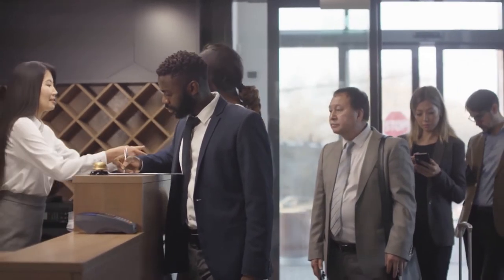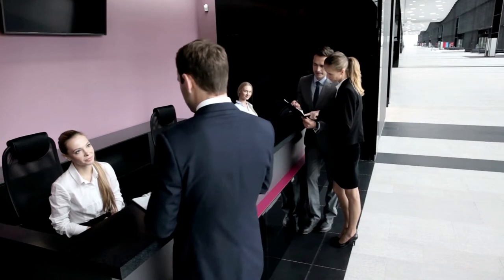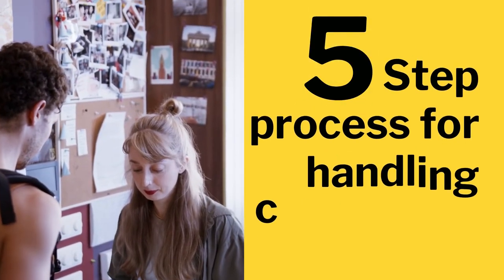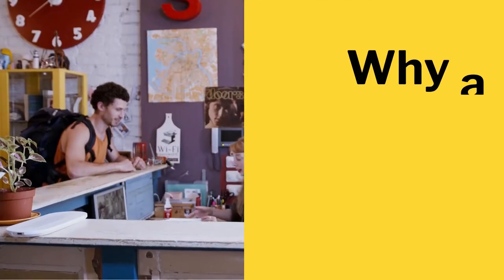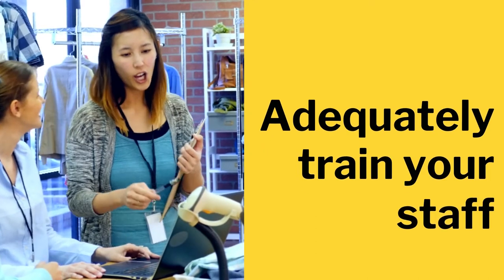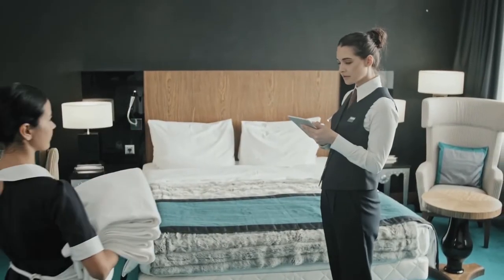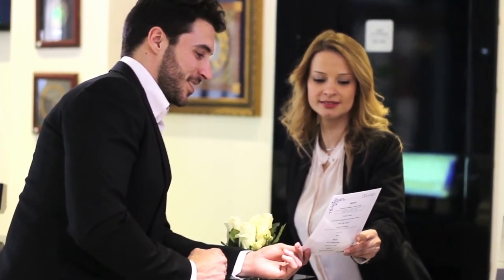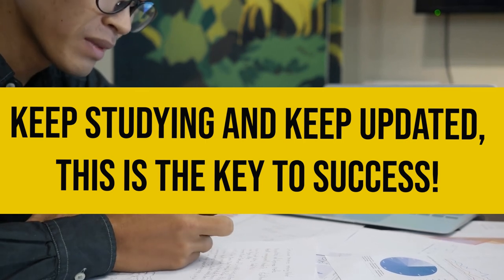5 Step Process for Handling Complaints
Customers get angry for a variety of reasons and handling complaints is not an easy task. However, if you have unsatisfied customers you must understand their disappointments. These 5 Step Processes for Handling Complaints will teach you and your staff how to handle guests’ complaints effectively. By simply following these guidelines, you will learn how you should be handling customers' complaints gracefully, how to save money, and how to create a culture for your hotel. Therefore, it is critical for your hospitality establishment to keep in mind these 5 steps while handling guest complaints the right way. Otherwise, a simple complaint can turn into a major problem.

In this magnifyschool.com video, we will be answering the following topics:
Handling complaints
Customer complaints
Handling customer complaints
How to handle customer complaints
Handling complaints gracefully
Complaints handling training
The front office handling complaints
Handling customer complaints video
How to handle complaints
5 step process for handling complaints
Hotel management
Hotel management training
Front Office training
Front desk training
Hospitality industry
Hotel training
Hotel staff
Hotel manager

00:00 - Intro
01:24 - Handling complaints gracefully
01:50 - Why a guest makes a complaint
02:39 - Hotel training: Handling customer complaints the right way
03:23 - 5 Step process for handling complaints
03:45 - Stay Calm
04:36 - Listen
05:21 - Acknowledge the Problem
06:13 - Get the Facts Right
07:04 - Offer a Solution
07:54 - Make sure to do your best to resolve this situation promptly
08:26 - Apologising and doing your best to fix the situation

Magnifyschool.com is the largest community of teaching skills in hospitality for you to land a great job quickly in this industry. The hospitality industry offers many job opportunities every single day worldwide. It is important to be ready for the opportunities that arise! We are the #1 online resource for hospitality training in the world!

is the best place for learning skills that will help you obtain a job in hospitality! If you already have experience in this field, we will update your understanding of new practices and better prepare you for a new career.